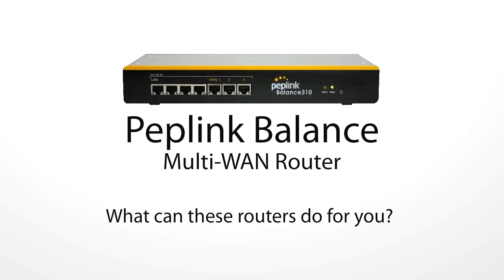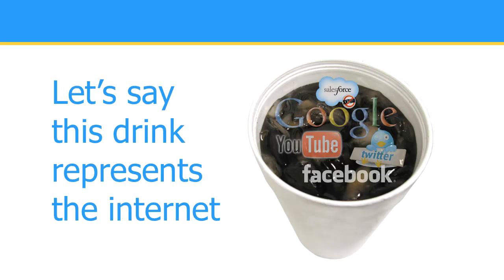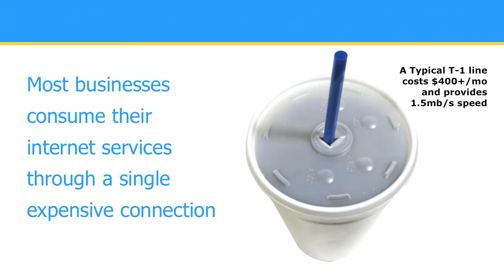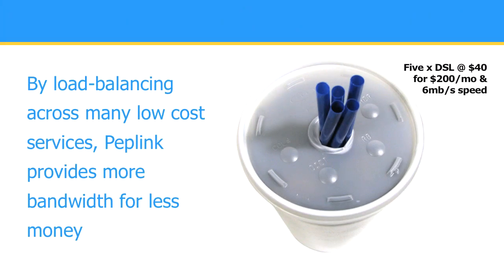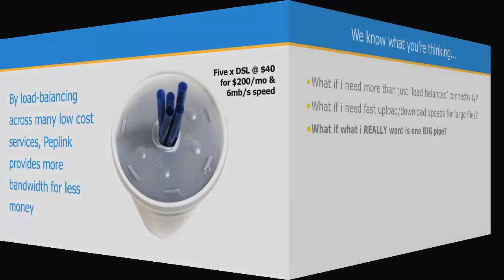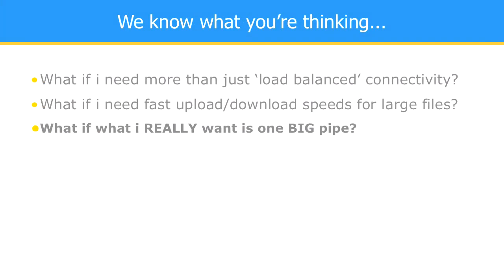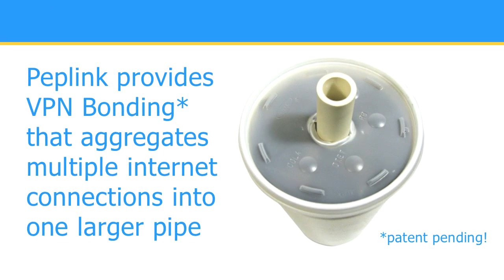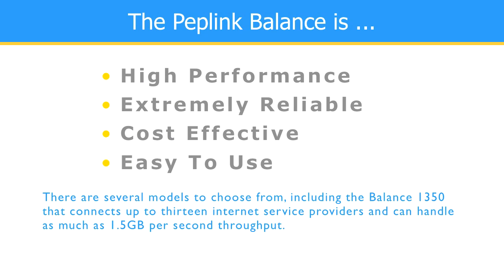Peplink Balance Routers: What can they do for you?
The Peplink Balance series of multi-wan routers can provide more bandwidth and 100% internet uptime. They also allow you to replace expensive leased line internet service with commodity cable/dsl services, resulting in significant cost savings each month.